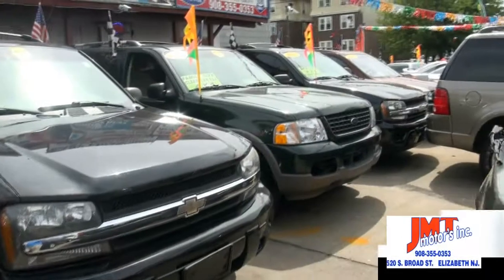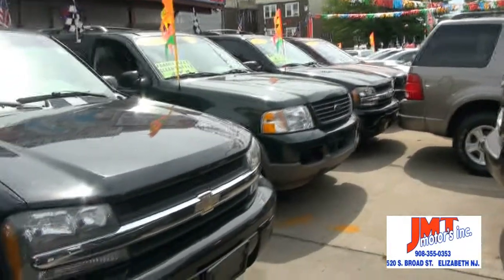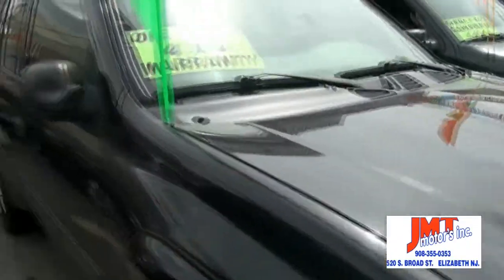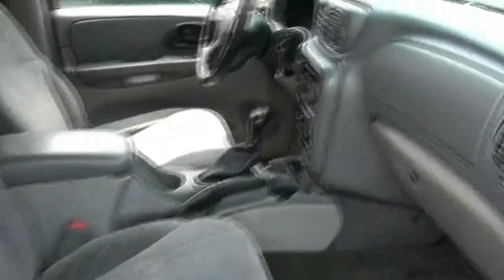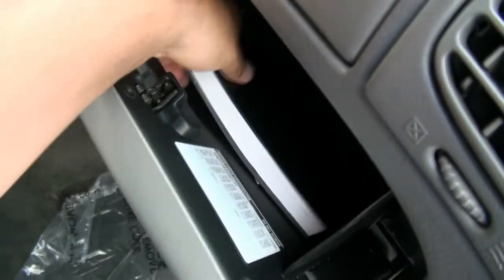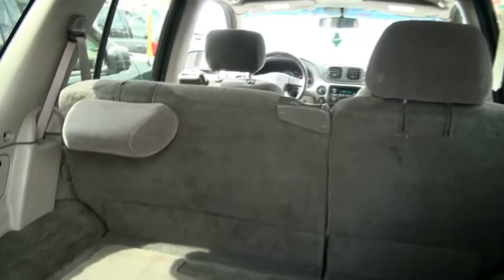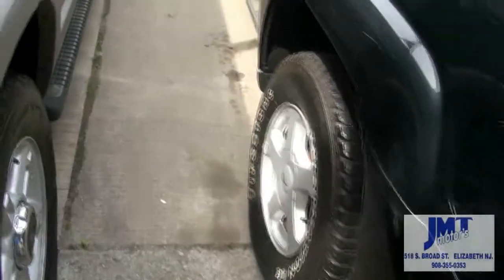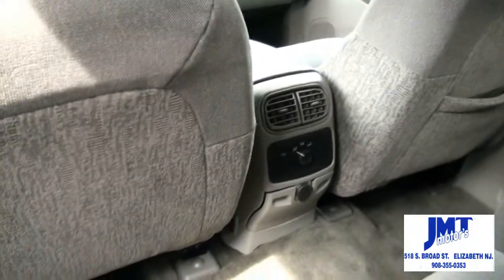2003 Chevrolet TrailBlazer LS 4WD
JMT Motors INC.